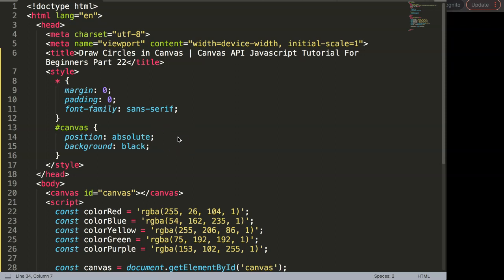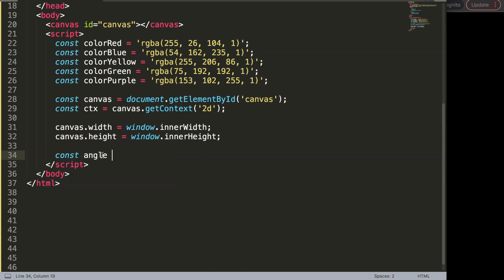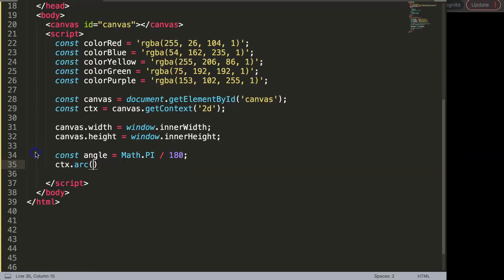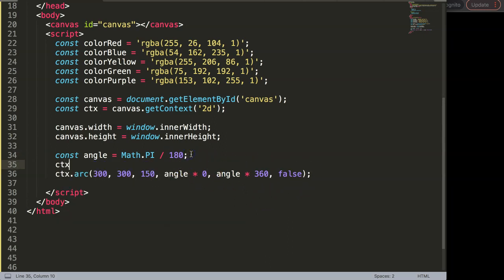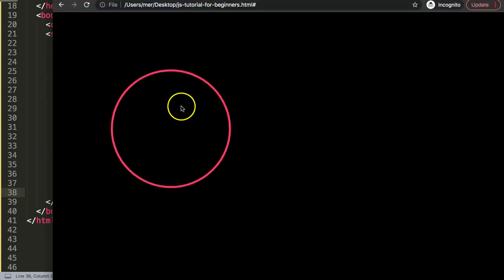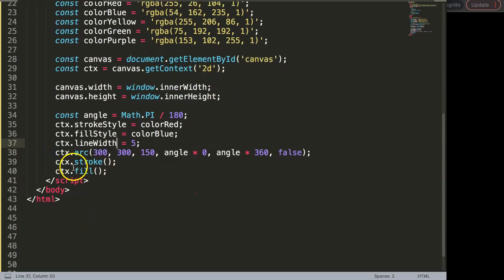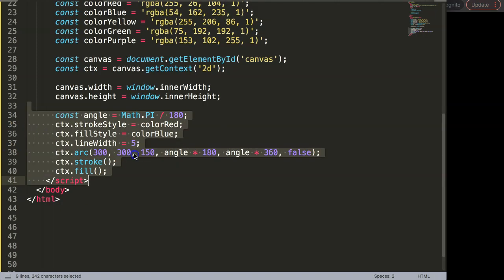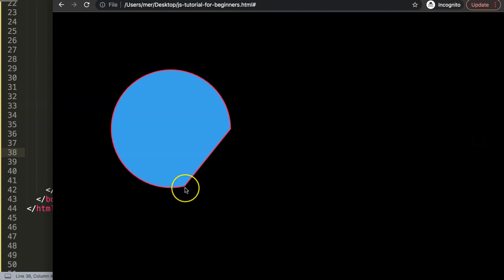Draw Circles in Canvas | Canvas API Javascript Tutorial For Beginners Part 22